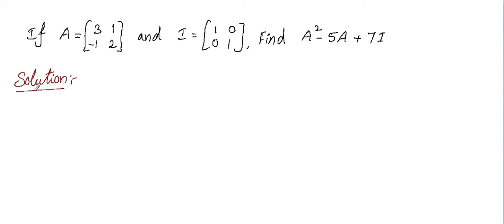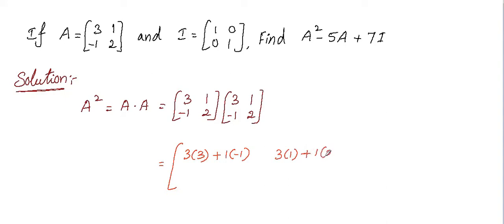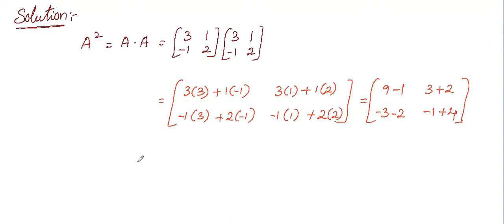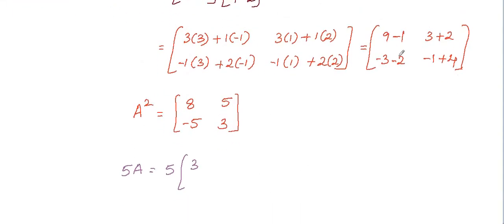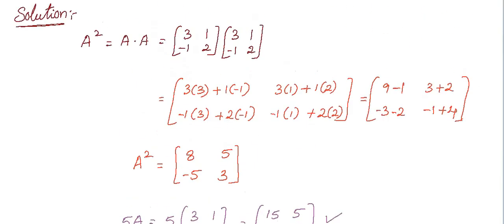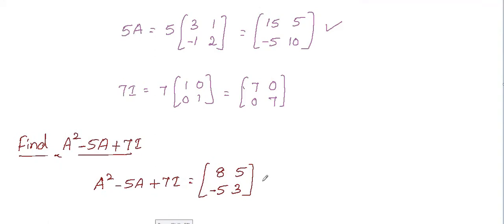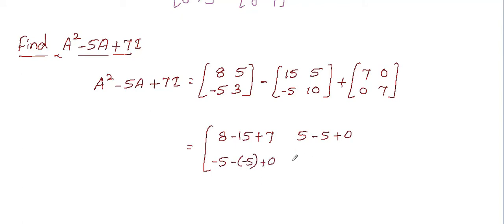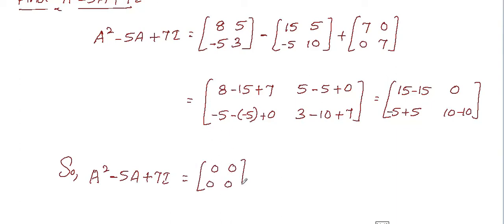ICSE - 2012 Class 10 Maths - Question 1(a) Solution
Watch the video to know how to solve ICSE Class 10, Mathematics 1(a) question of 2012. Our mathematics teacher has explained every step while solving the question. If you have any other requirement regarding getting a home tutor, click here to post